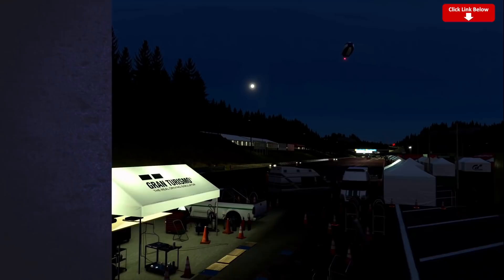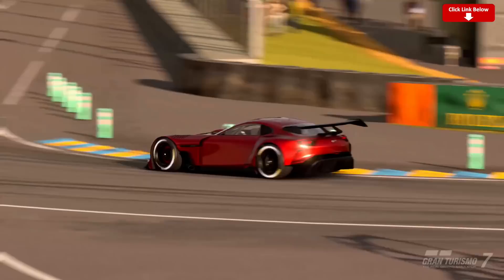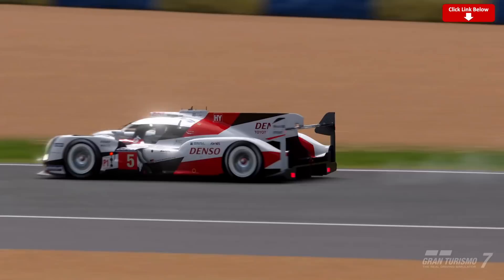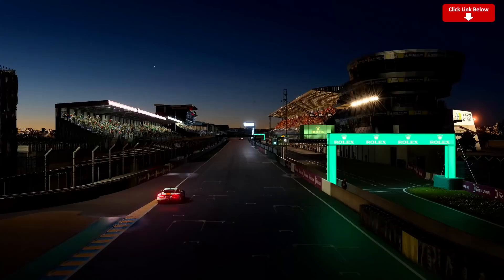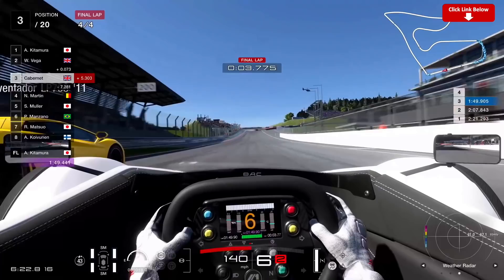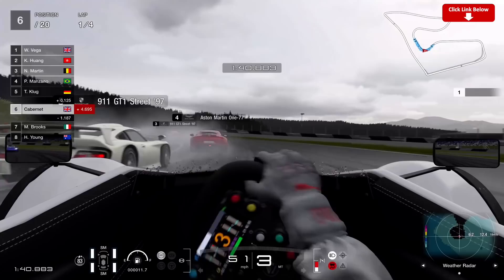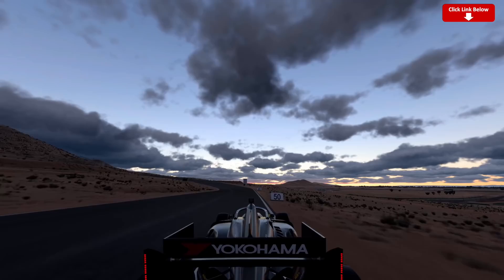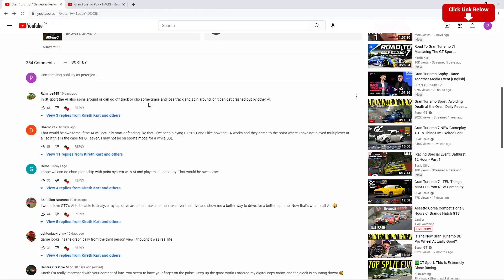Gran Turismo 7 NEW Gameplay Footage Shows Us FIVE New Things!!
BenQ EX3201-T